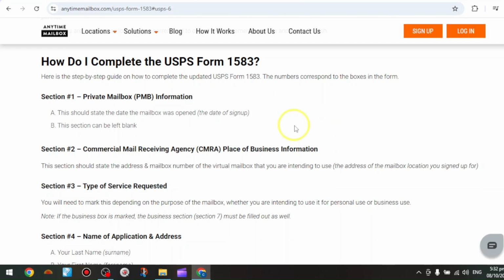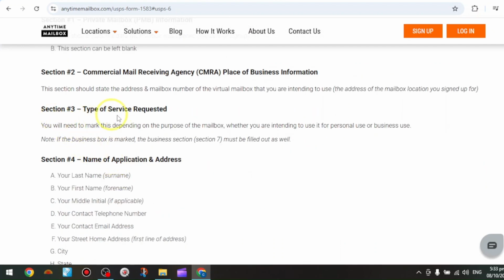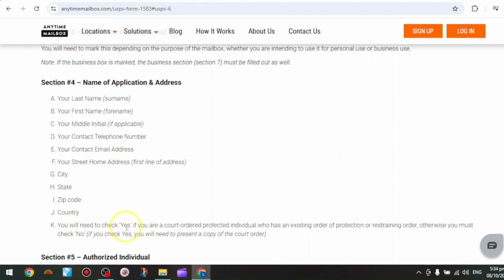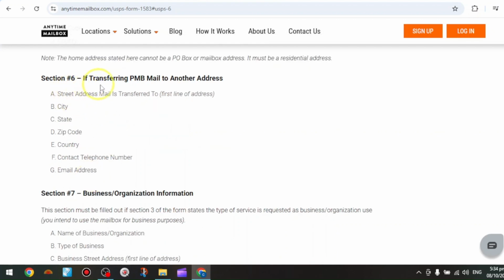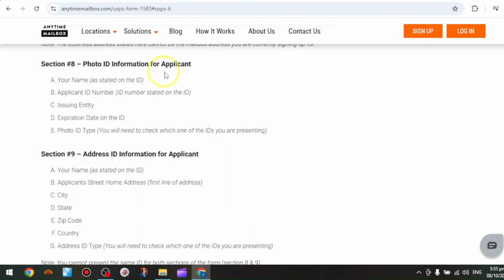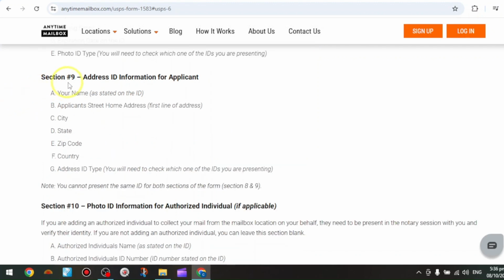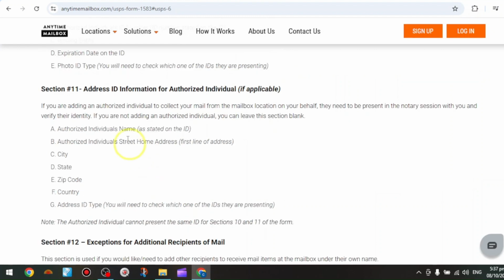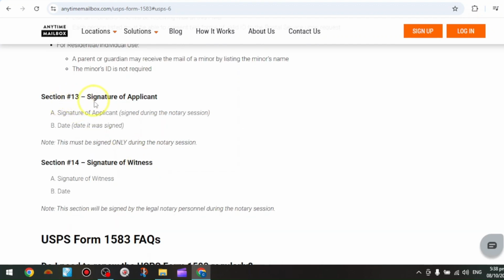How to Fill Out USPS Form 1583 (COMPLETE GUIDE)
This form is required by the United States Postal Service (USPS) to authorize a Commercial Mail Receiving Agency (CMRA) — like UPS Store or virtual mailbox providers — to receive mail on your behalf.

You’ll learn how to:

Download and access USPS Form 1583 online

Correctly fill in all personal or business details

Add two forms of acceptable identification

Notarize and submit your form to your chosen mail provider

By the end of this video, you’ll know exactly how to complete USPS Form 1583 without mistakes, what documents are accepted for ID, and how to get it approved quickly.